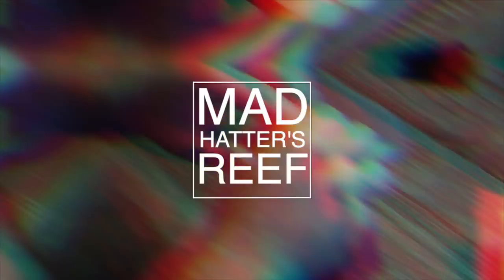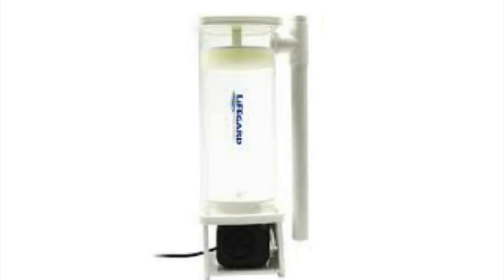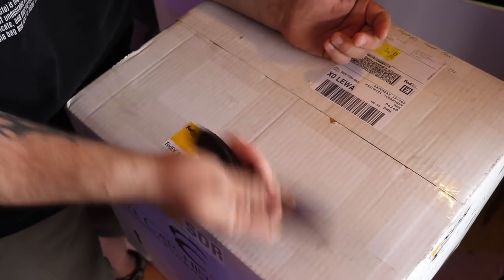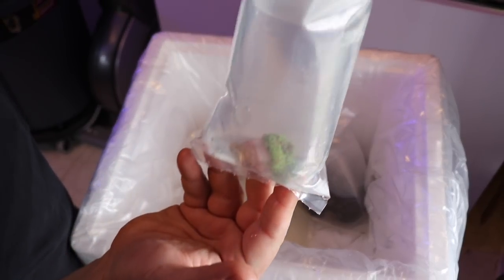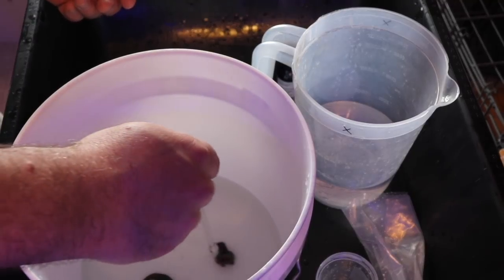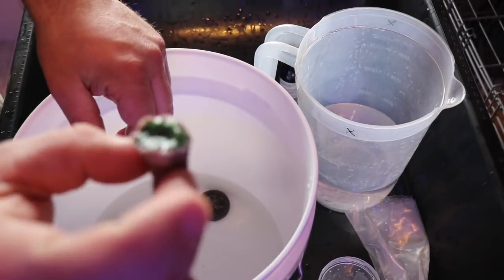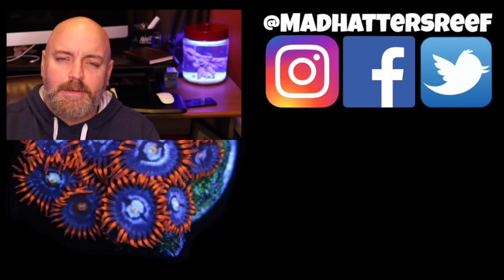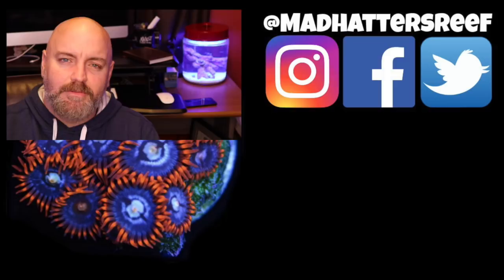Adding NEW Corals to the Pico Reef Tank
In Today's video, We are going to be taking a look at adding corals to the pico reef tank. These corals are a great addition to any reef tank but especially micro reefs.

Reef tank light timer (product)

graduated cylinder set (product)

Mixing tray (product)